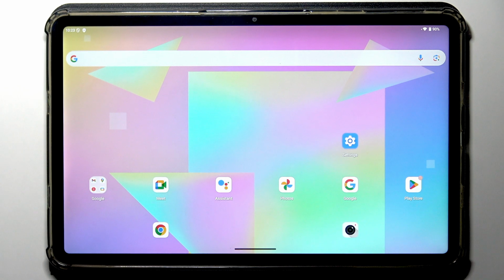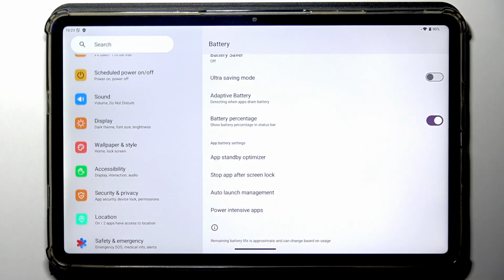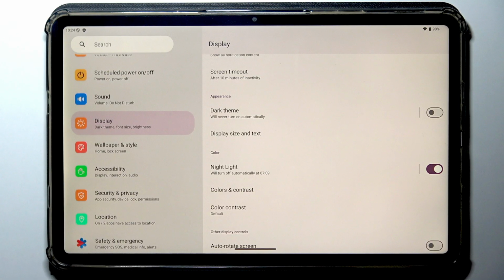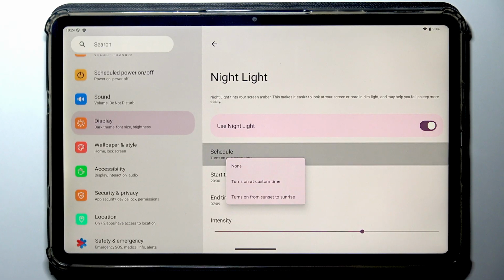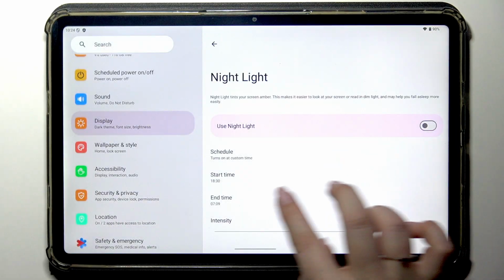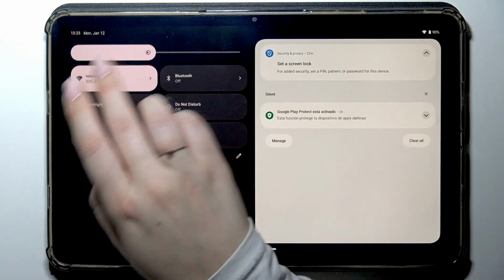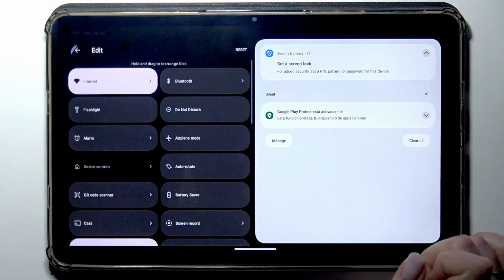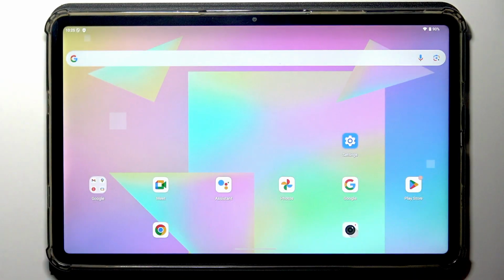KODAK K12 – How to Use & Customize Night Mode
In this video I show how to enable and customize Night Mode (Night Light / Comfort Mode) on the KODAK K12. You will learn how to find Night Light in Settings → Display, turn it on manually, adjust the warmth/intensity slider, set a custom schedule or use Sunset to Sunrise, and add the Night Light tile to your Quick Settings for faster access. This walkthrough helps reduce blue light for easier reading in dim light and gives step-by-step actions so you can set the most comfortable display for night use on your KODAK K12.

How to enable Night Mode on KODAK K12?
How to schedule Night Light on KODAK K12?
How to add the Night Light quick tile on KODAK K12?

0:00 Intro
0:09 Open Settings and go to Display
0:21 Find Night Light and turn it on
0:34 What Night Light does (blue light filter)
0:45 Adjust Night Light intensity (cooler ↔ warmer)
0:58 Schedule options: None or Custom time
1:14 Sunset to Sunrise (location-based option)
1:39 Quick Settings: find the Night Light icon
2:01 Edit Quick Settings and drag Night Light to default
2:13 Outro / Subscribe